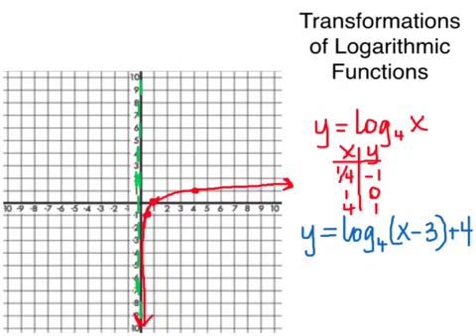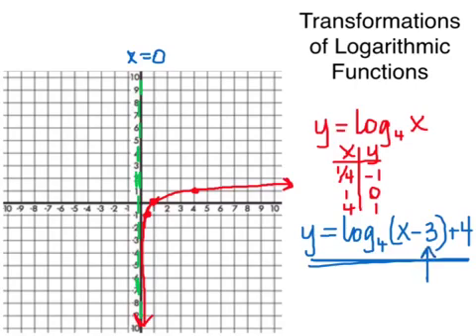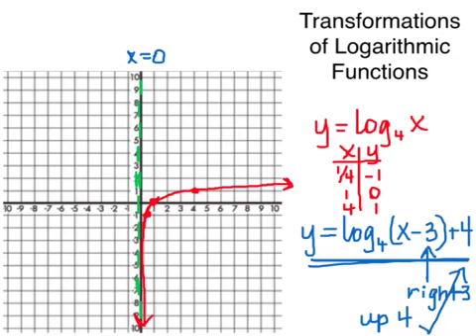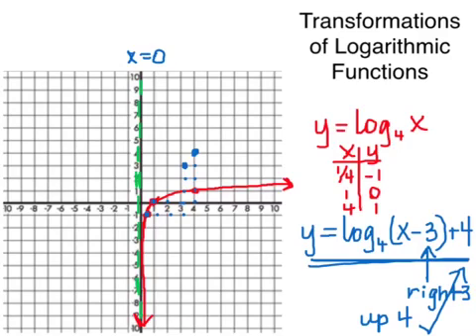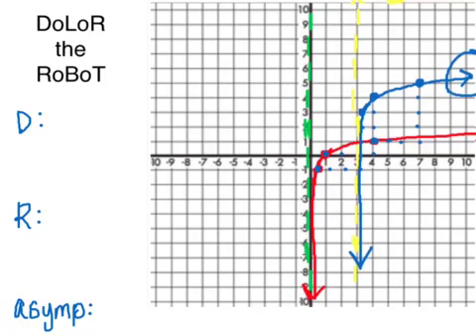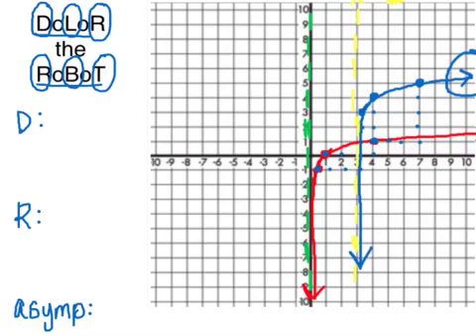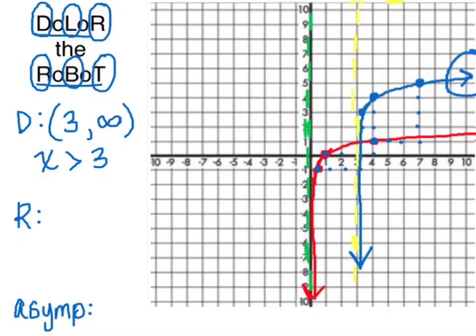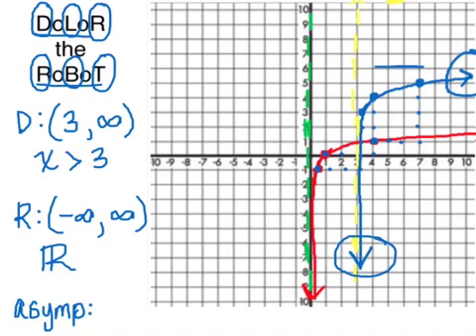Transformations of Logarithmic Functions